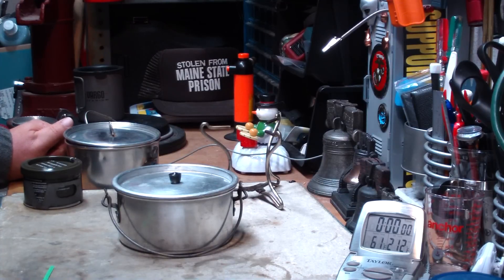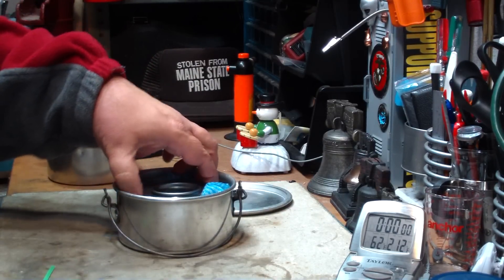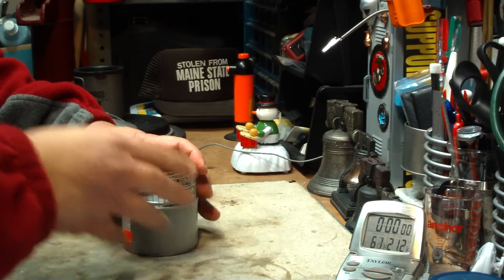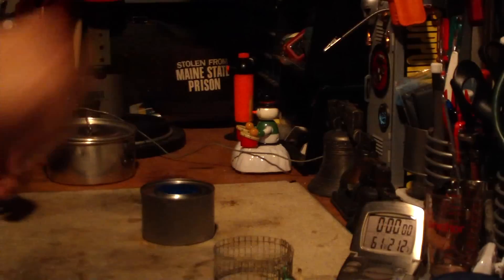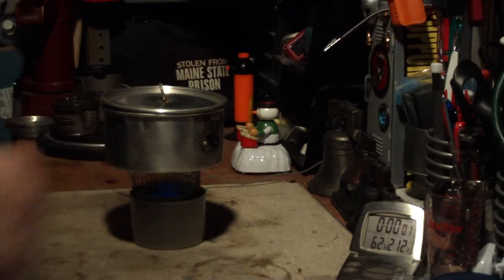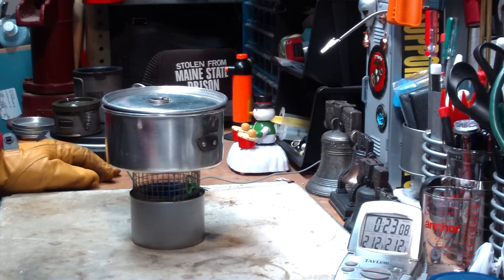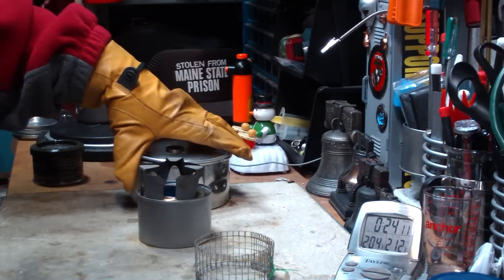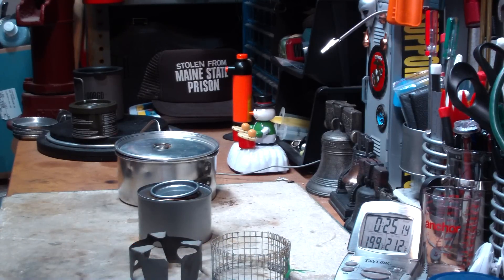Alternative Pot Stand for large "Sterno" can - Boil Test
Title: Alternative Pot Stand for large "Sterno" can - Boil Test
Room temp: 56°
Humidity: 52%
Weather condition: Sunny
Burner: Sterno (large can)
Stove/Pot stand: hardware cloth stand - 1-1/2" high
Pot: Boy Scout Pot #2 - Aluminum
Fuel: dollar store "Sterno" - methanol
Amount of fuel: NA
Amount of water: 2 cup(s)
Water temp at start: 61°
Time to boil: 22 minute(s) 56 second(s)
Time to boil (Lab0221): 20 minute(s) 15 second(s)
Time to run-out: NA
Note: